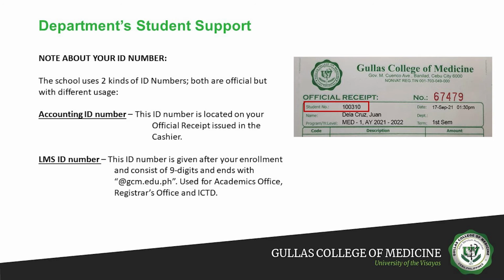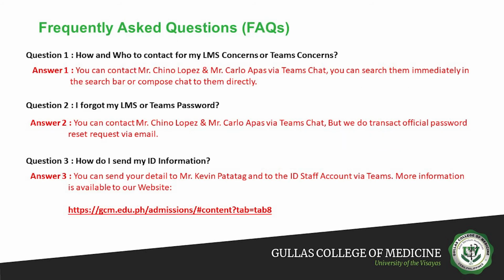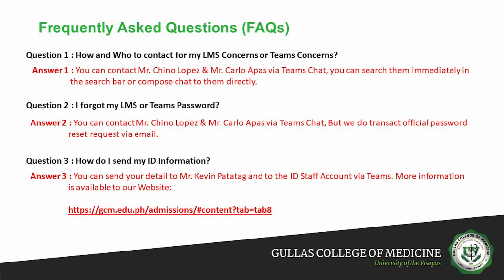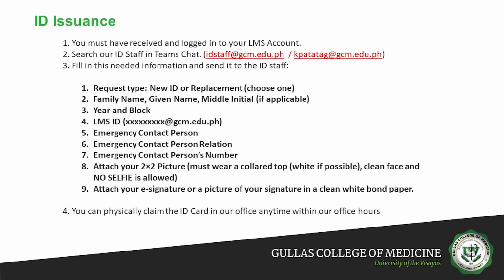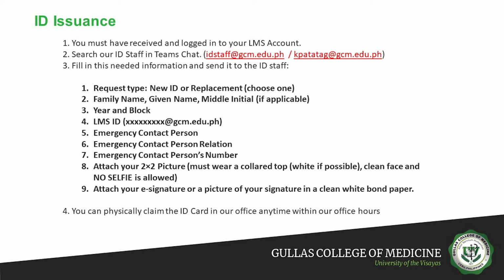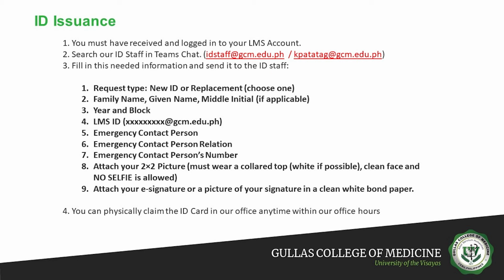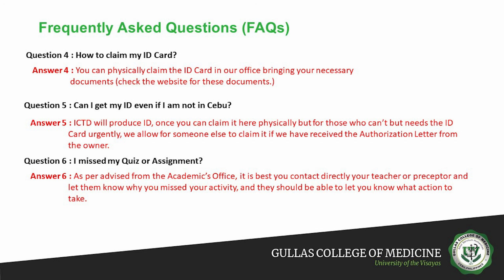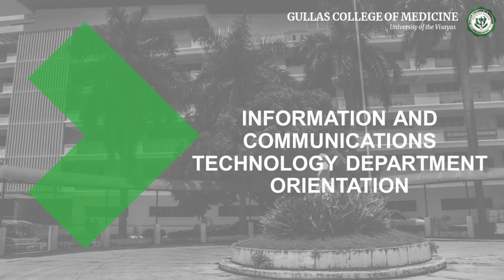Information and Communication Technology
Gullas College of Medicine